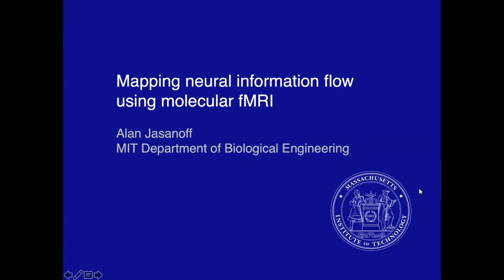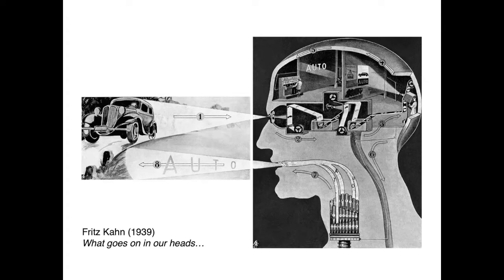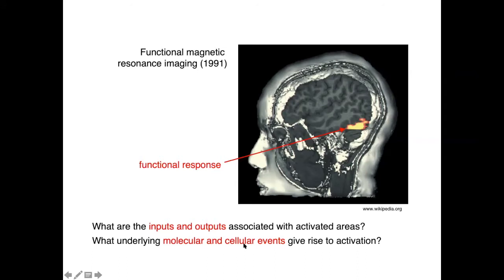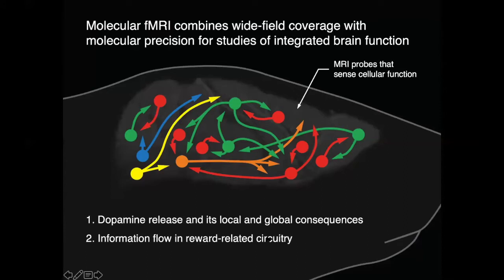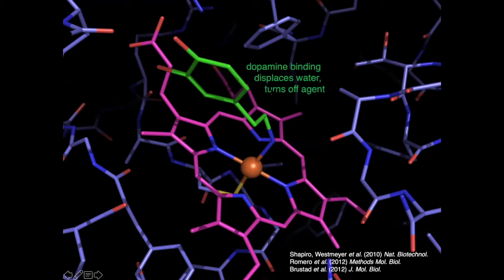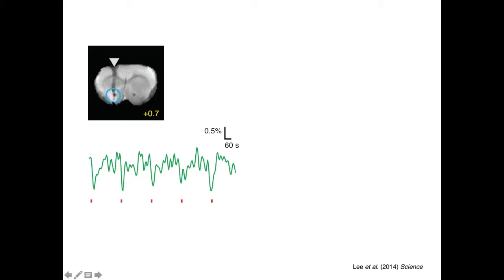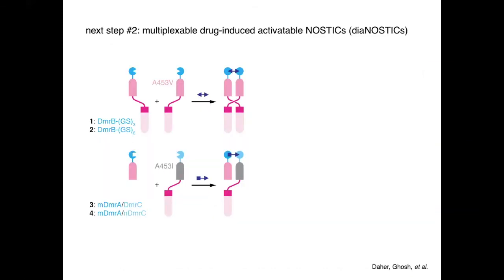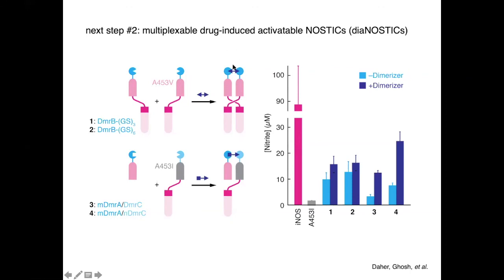Mapping neural information flow using molecular fMRI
Prof. Alan Jasanoff,
Biological Engineering and the Center for Neurobiological Engineering at MIT

BrainMap, 10/14/2020

Video edited by Laura Gee